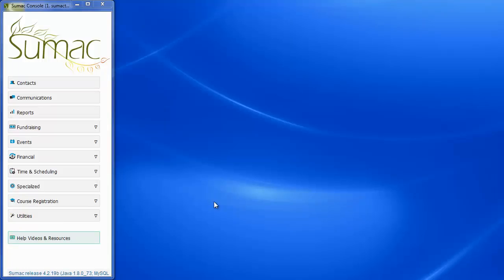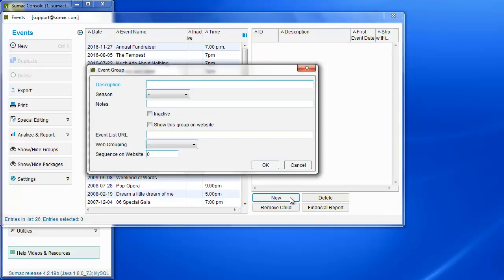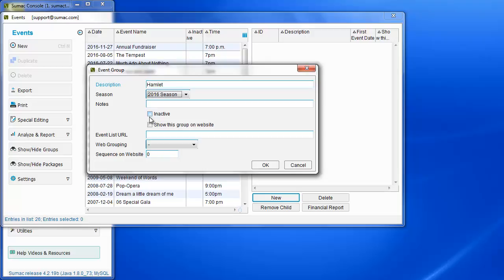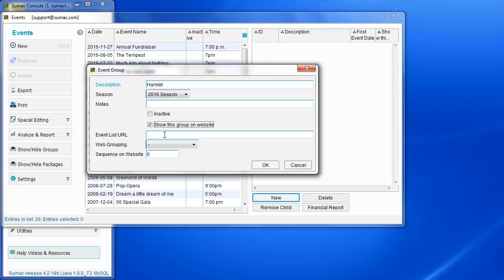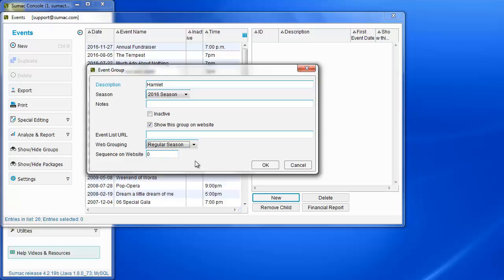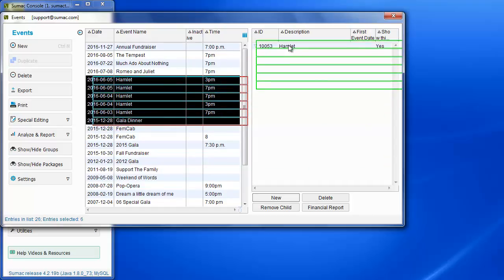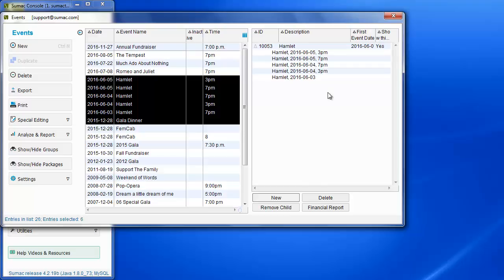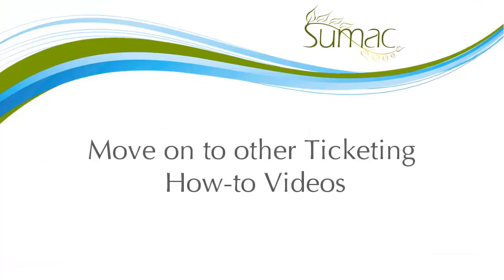Ticketing - How to Define Event Groups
Step-by-step instructions on how to define event groups in Sumac Ticketing Software